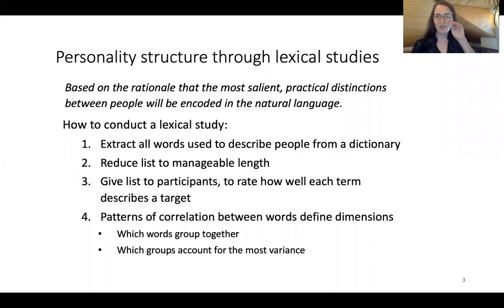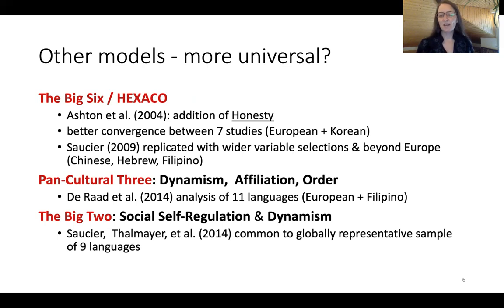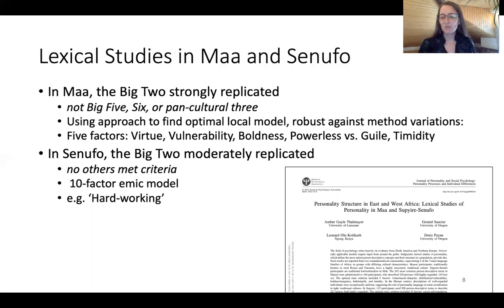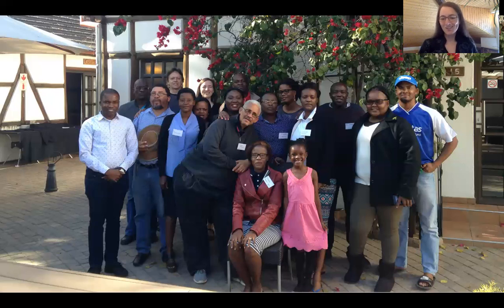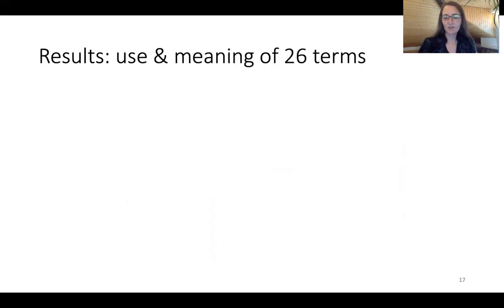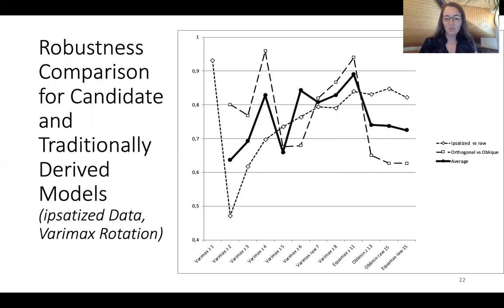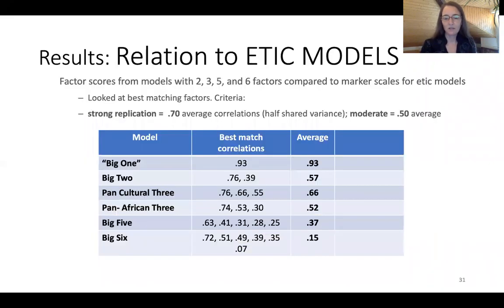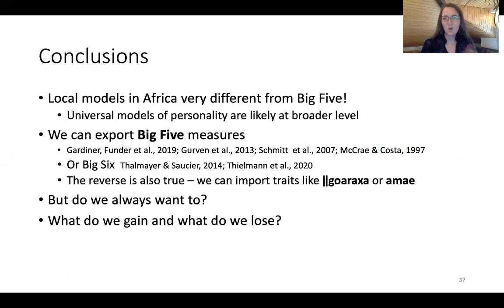ARP 2021: Lexical Studies in Africa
Amber Gayle Thalmayer, at the University of Zurich, Switzerland, discusses personality research involving lexical studies in Africa. This presentation is a part of a broader symposium on the Big Five across cultures.

For more information about the July 16th Association for Research in Personality conference, please